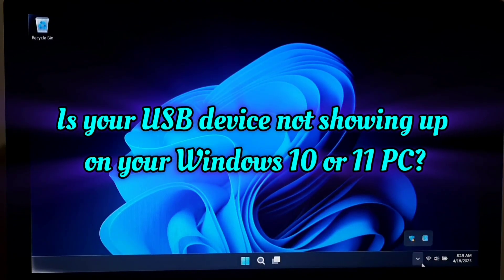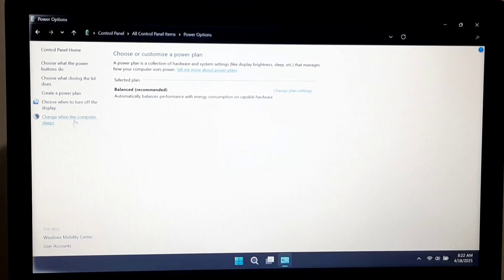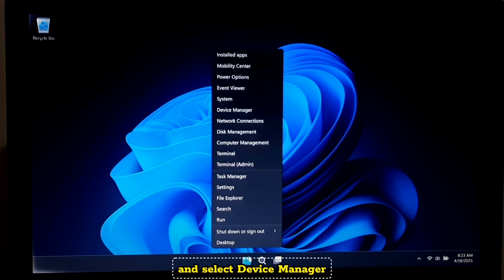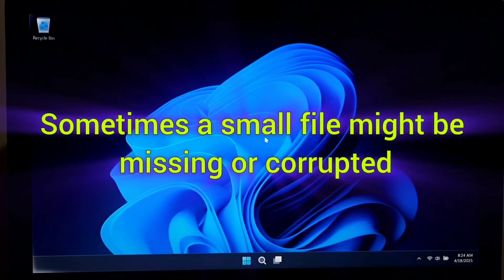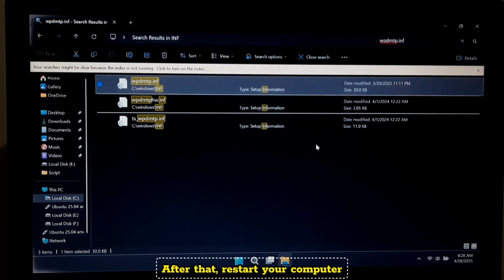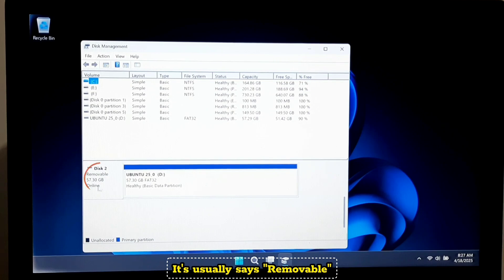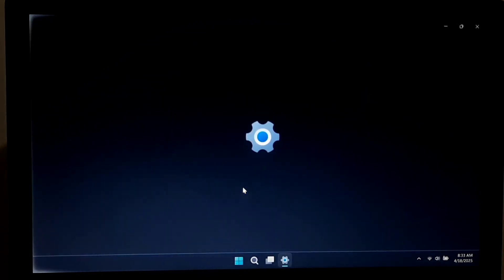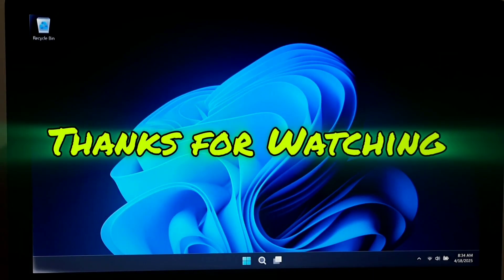How to Fix USB Not Recognized Windows 10/11 PC (2025 Updated) 💯✅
Is your USB device not recognized on your Windows 10 or 11 PC? In this 2025 updated guide, we’ll show you step-by-step how to fix USB not showing up, USB drive not detected, or any USB connection issues on your Windows system.

Whether your USB flash drive, external hard disk, or other USB devices aren't appearing in File Explorer or Disk Management, this video covers all the best working solutions.

✅ Watch now to Fix USB Not Recognized Windows 10 & 11 PC

🔹How to fix USB not recognized error in Windows 10/11
🔹USB device not showing up in File Explorer fix
🔹Check USB drivers and update them
🔹Use Disk Management to assign a drive letter
🔹Fix hardware and power settings causing USB issues